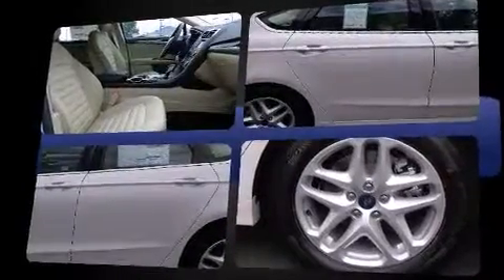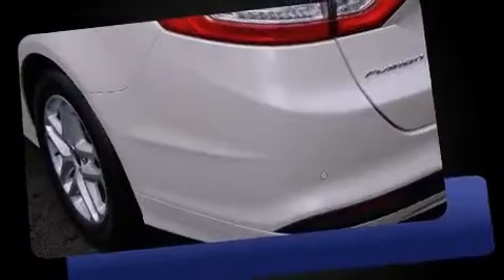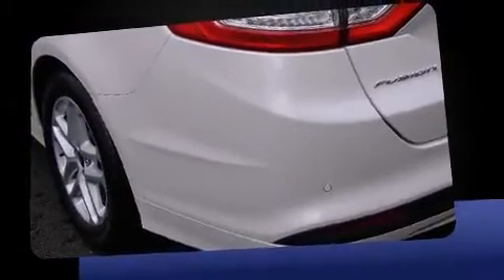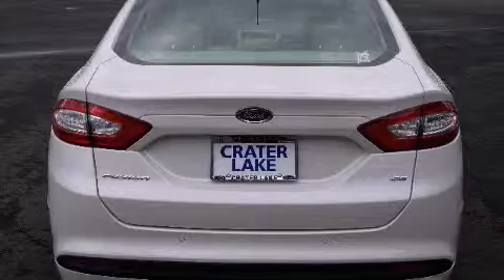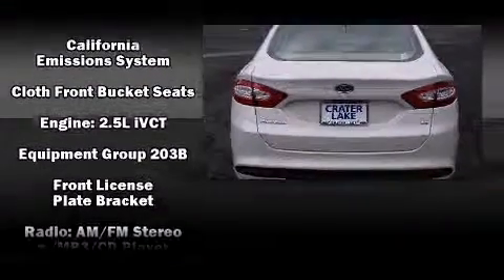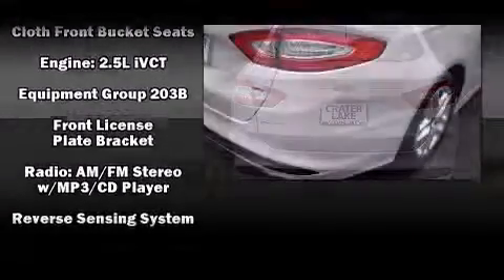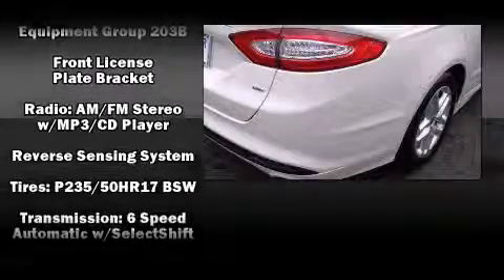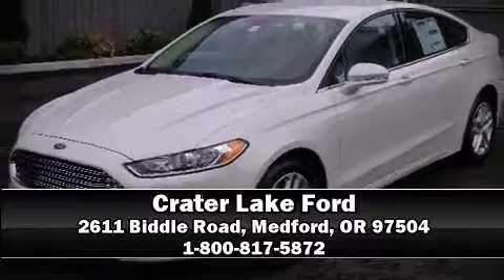2013 Ford Fusion SE in Medford, OR 97504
You're going to love the 2013 Ford Fusion. It features an automatic transmission, front-wheel drive, and a 2.5 liter 4 cylinder engine. Top features include power windows, a tachometer, adjustable headrests in all seating positions, a trip computer, front bucket seats, heated door mirrors, cruise control, and more. You and your passengers will enjoy the stereo system, which includes a CD player with MP3 capability, steering wheel mounted audio controls, and 6 speakers, enhancing the audio experience throughout the interior. Curtain airbags combine with standard stability control in creating a comprehensive safety network. Our knowledgeable sales staff is available to answer any questions that you might have. They'll work with you to find the right vehicle at a price you can afford. Please don't hesitate to give us a call.